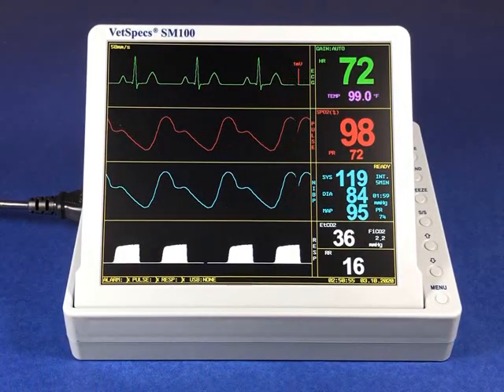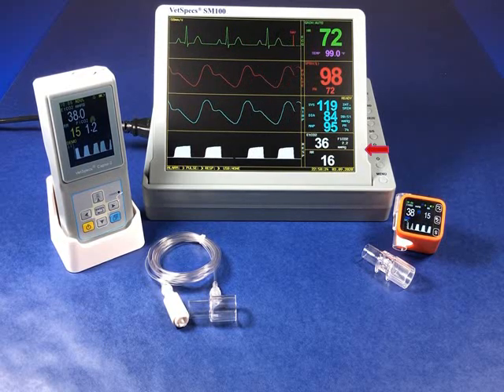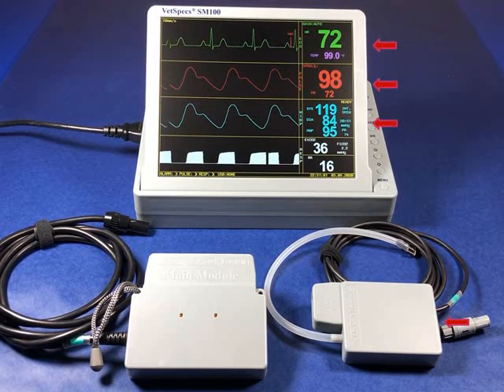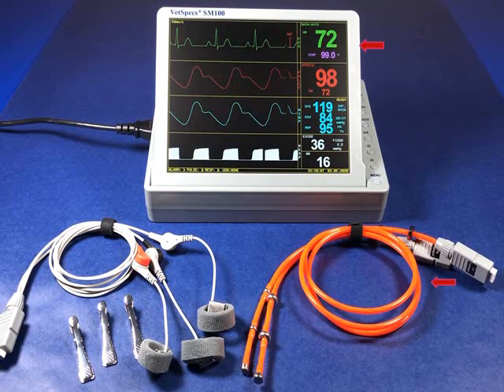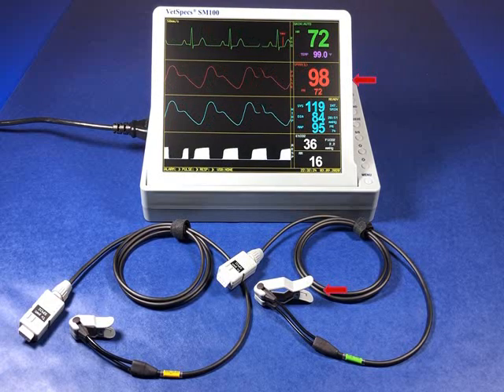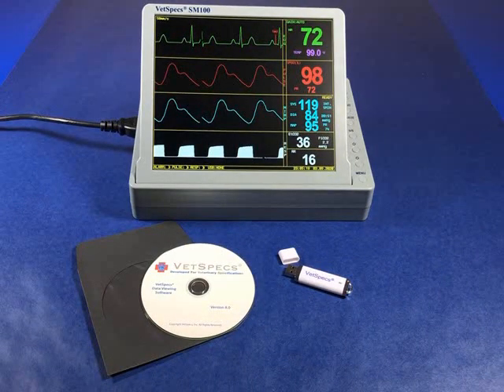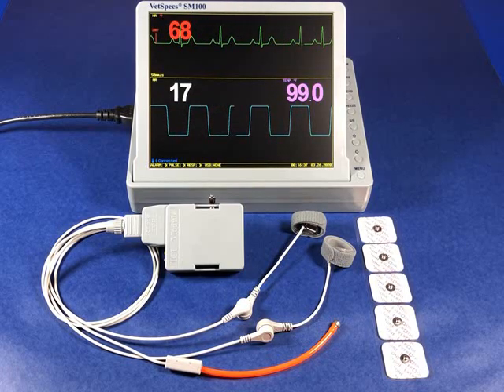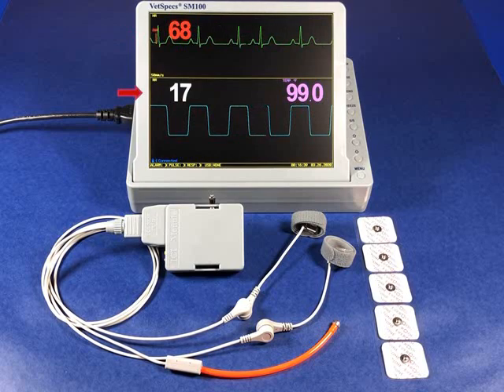SM100 Sales Video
Features & Benefits of the VetSpecs SM100 Multi-parameter Vital Signs Monitoring System